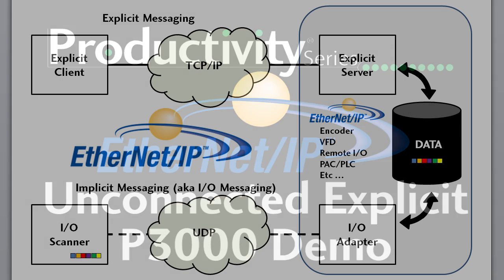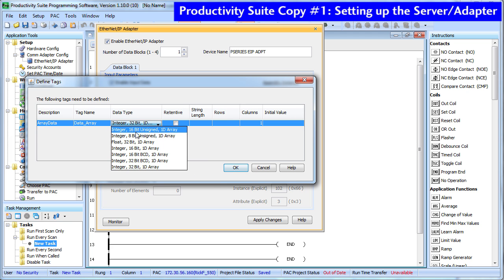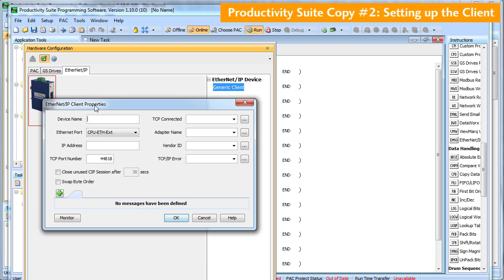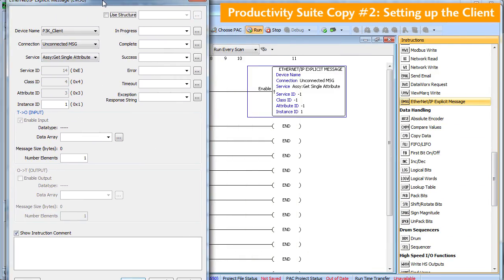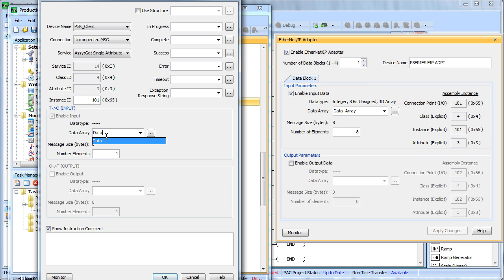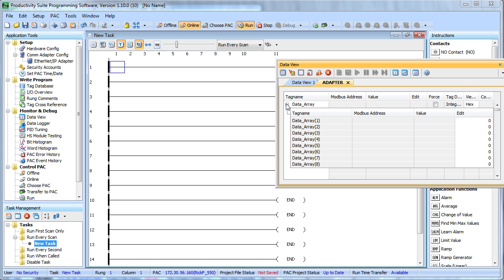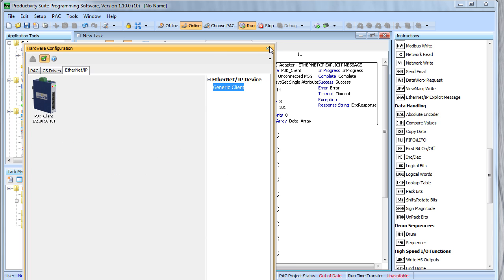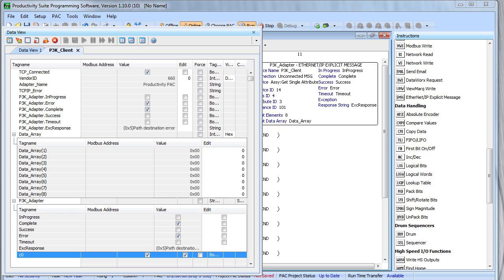Productivity Series PLC EtherNet/IP Unconnected Explicit P3000 Demo at AutomationDirect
This video shows how to configure and use Explicit Unconnected Messaging to transfer data between two Productivity Series Controllers via TCP/IP.
**Software Required, at least: 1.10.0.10